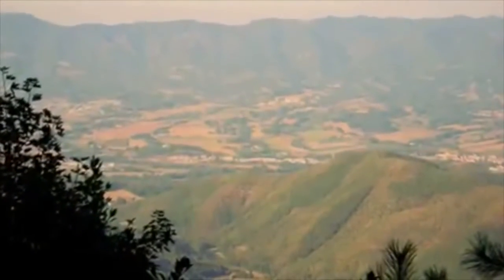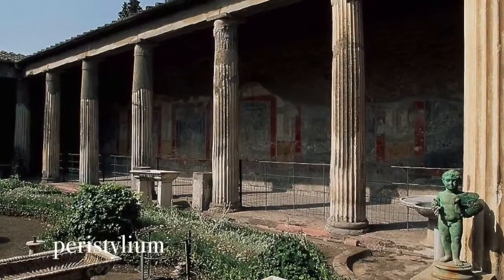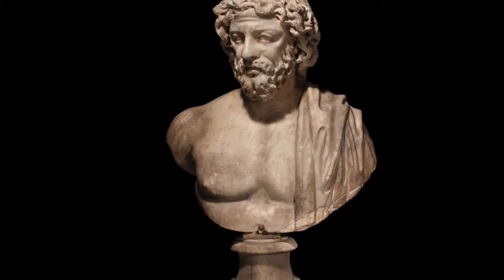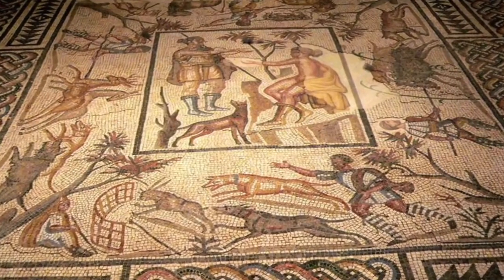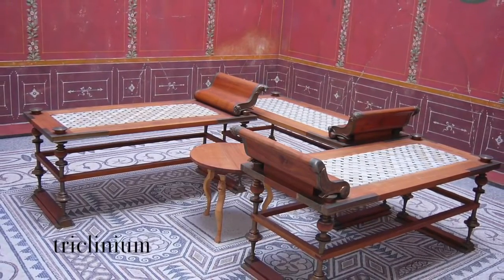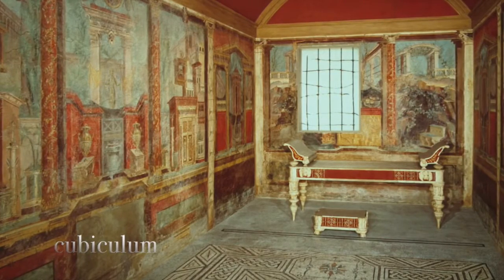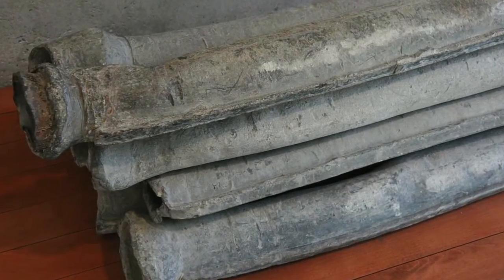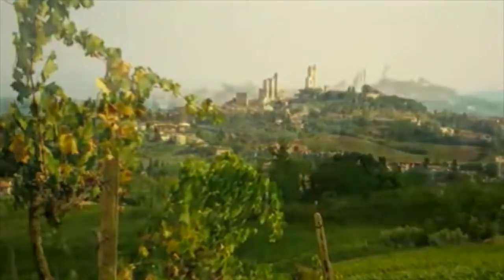Ancient Roman Homes of the Rich